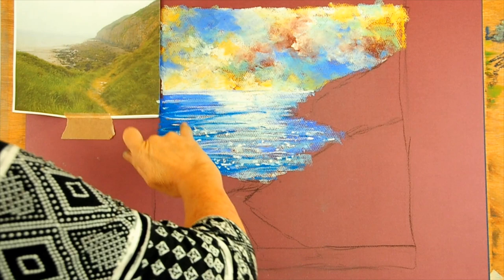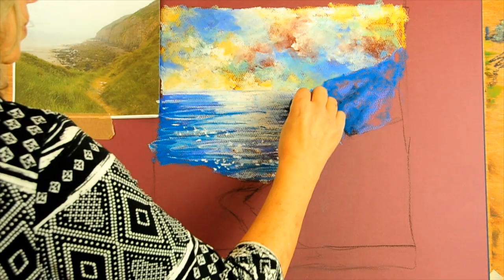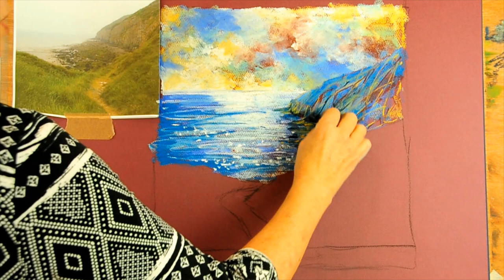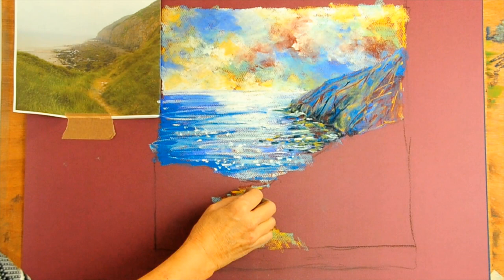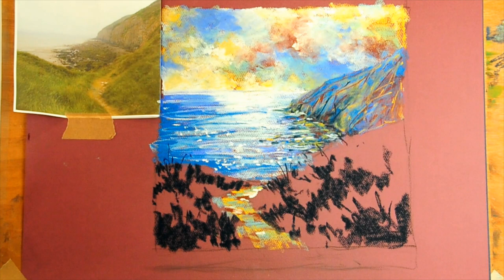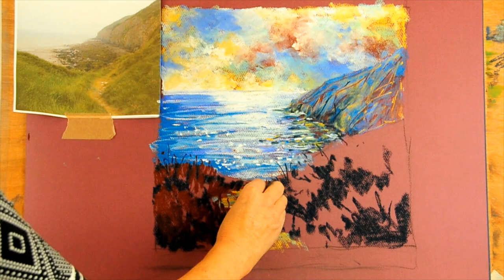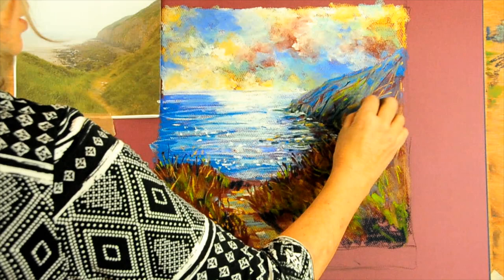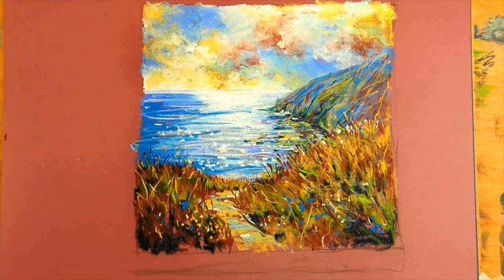Seascape in Pastels with Jantien Powell at Chapel Cottage Studio - Part 2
Learn how to paint and draw through a range of great techniques with Welsh Artist, Jantien Powell.